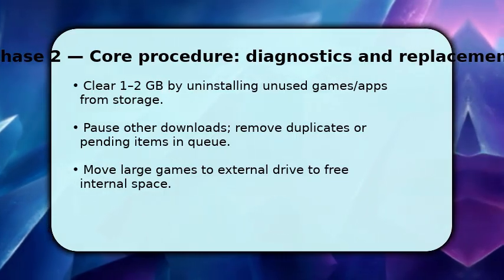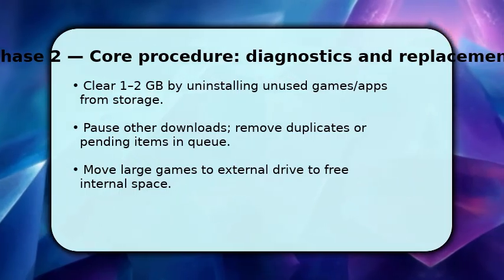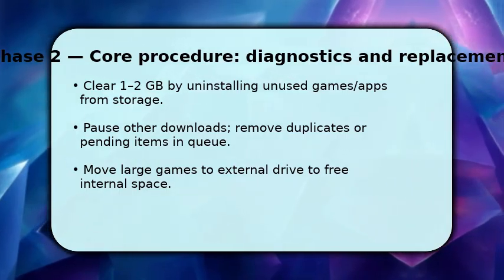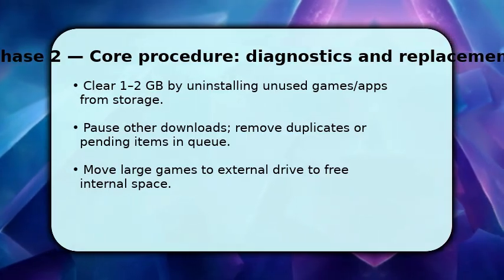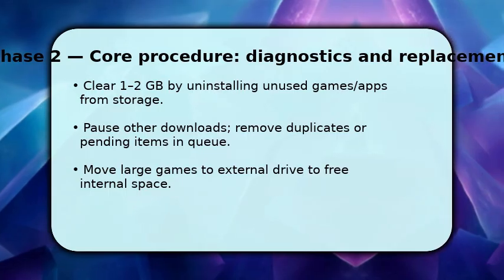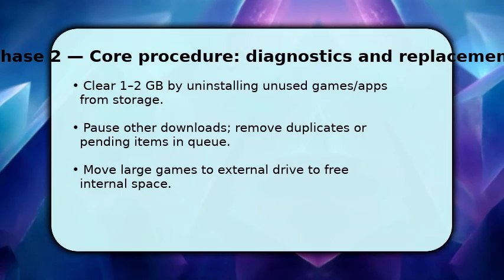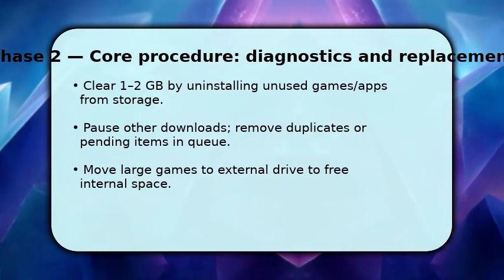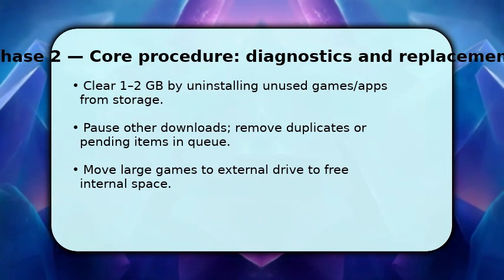How to Fix Xbox Installation Stopped (easy Method)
How to Fix Xbox Installation Stopped (easy Method) | 🔒 Surfshark VPN Deal — Stay private and secure. $1.99/mo + 3 Months Free ▸

Discover a simple solution to the common Xbox installation issue where it stops midway. This video guides you through troubleshooting steps, including checking system requirements and updating drivers for an uninterrupted setup experience.

Xbox Installation Stop, Troubleshoot Xbox Setup, false, Easy Fix Method